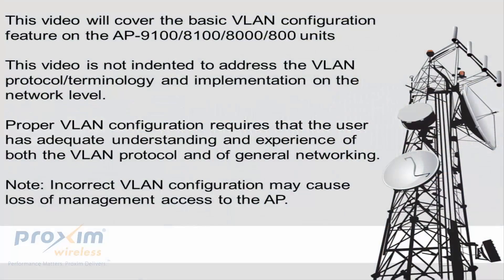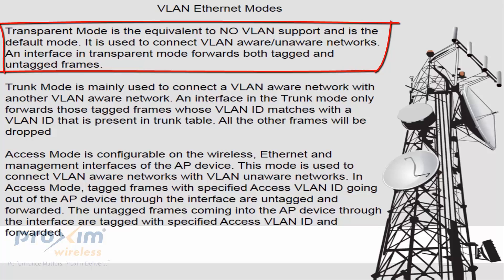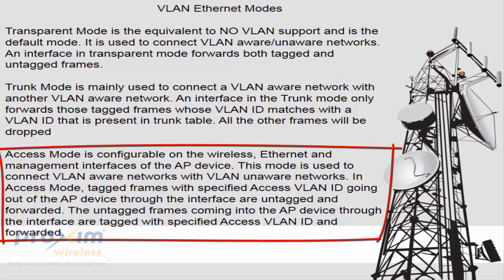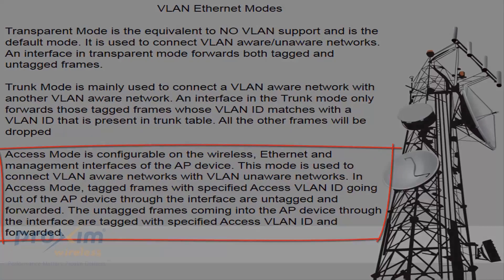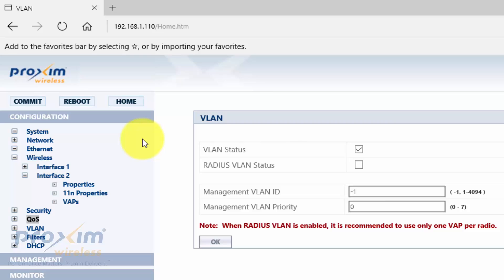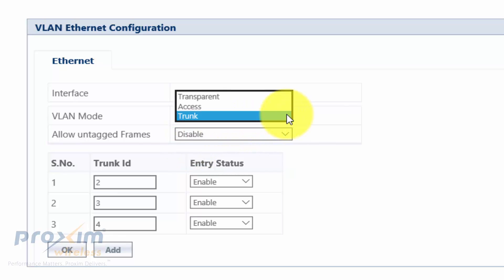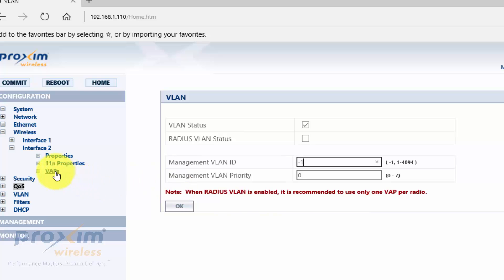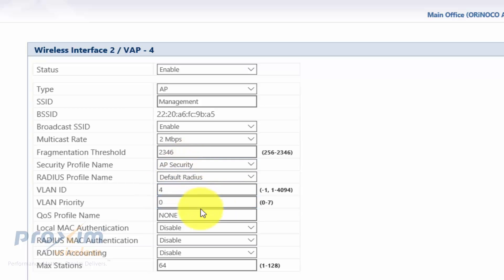ORiNOCO AP-9100 and AP-8xxx (8100,8000 and 800) VLAN Configuration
This video covers the steps on how to enable the VLAN feature on the ORiNOCO AP-9100 and  AP-8xxx (8100,8000 and 800) units.